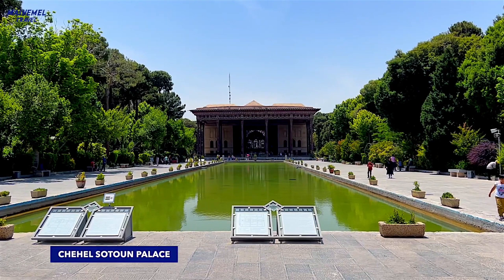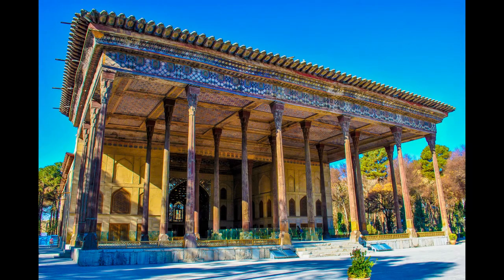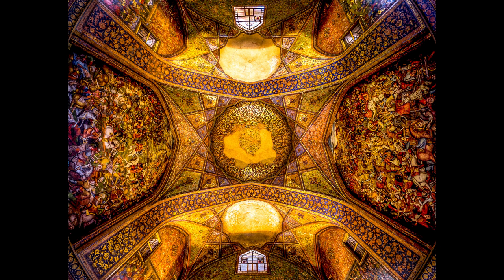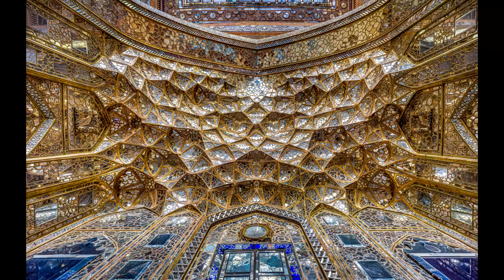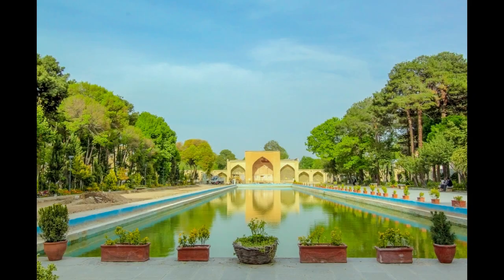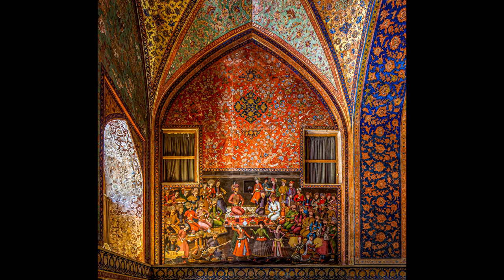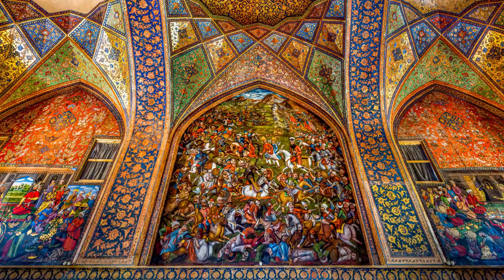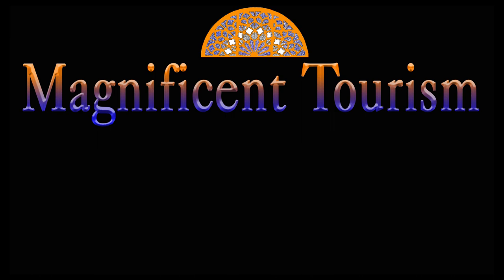An Impressive Iranian Palace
Chehel Sotoon Palace is one of the historical buildings which is located in Isfahan City
گزارشی از تاریخچه و معماری کاخ چهل ستون بهمراه زیرنویس فارسی
00:00 introduction
00:49 history
01:46 structure
03:08 Hall
04:19 Garden
05:37 paintings